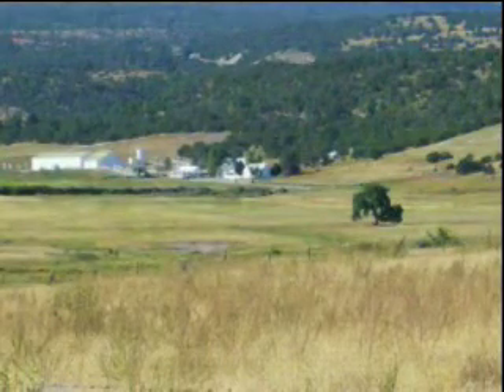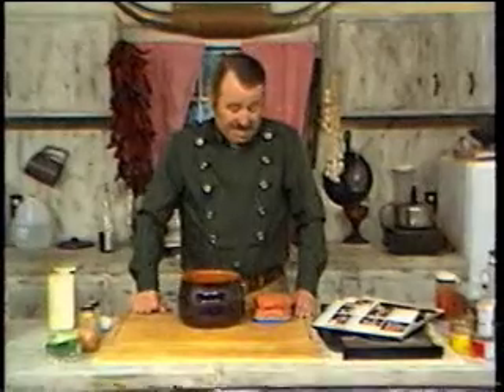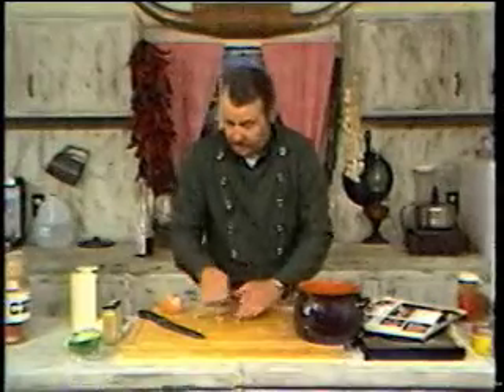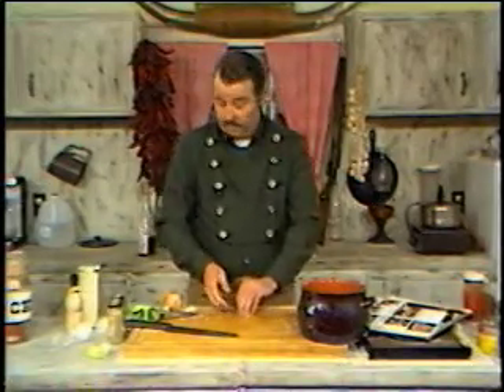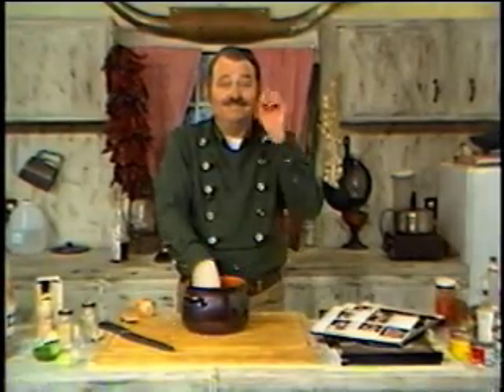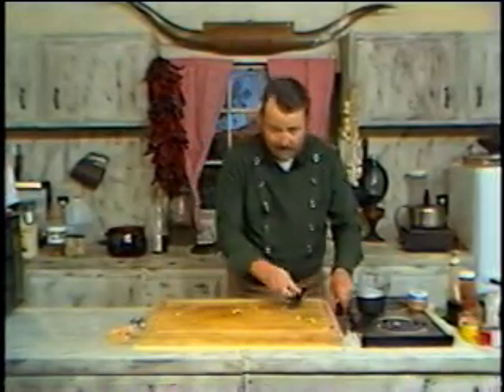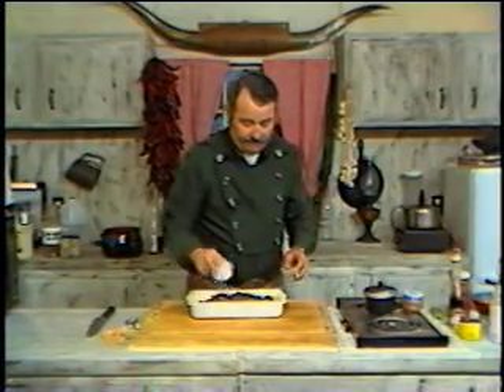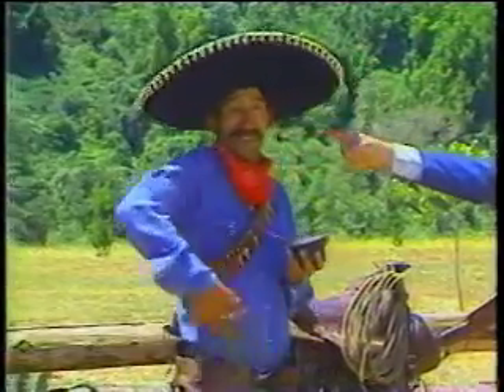SOUTHWESTERN MEAT LOAF !!!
COOKING UP SOUTHWESTERN MEAT LOAF !!!